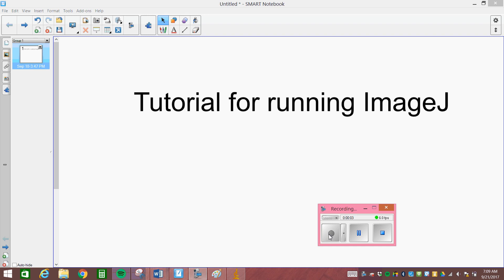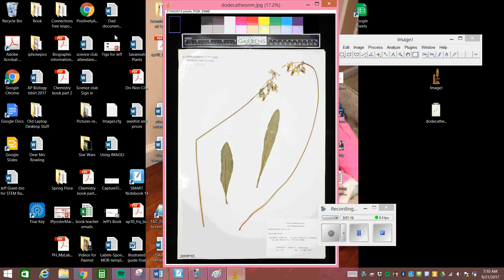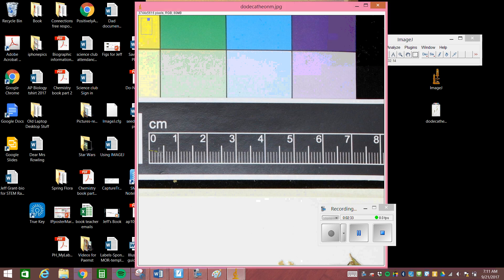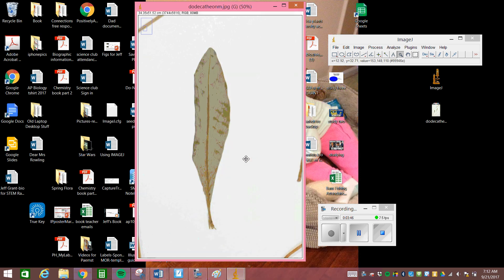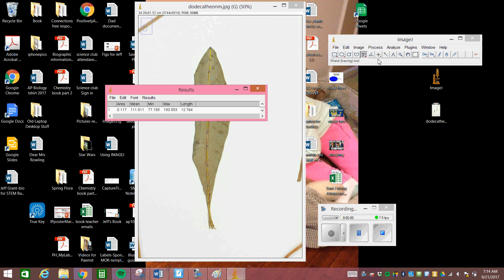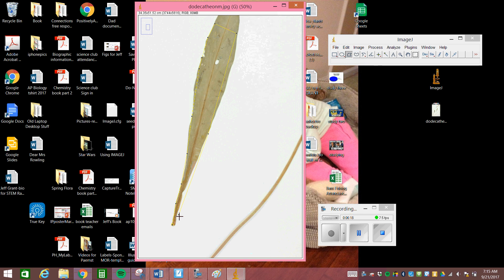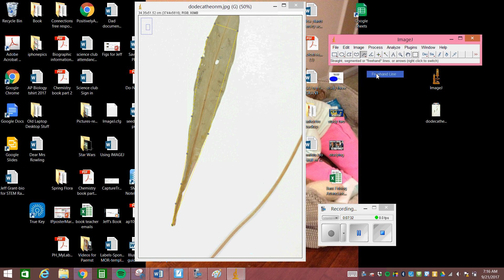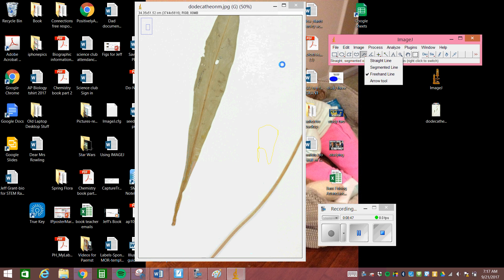ImageJ tutorial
How to use ImageJ to make measurements on digital pictures